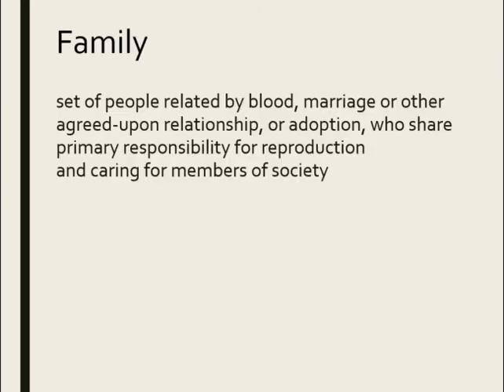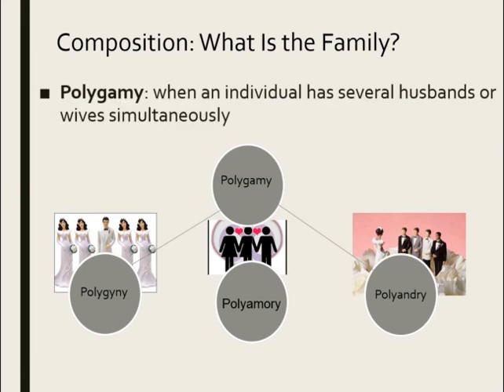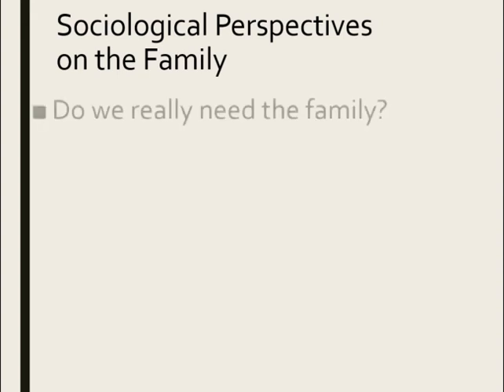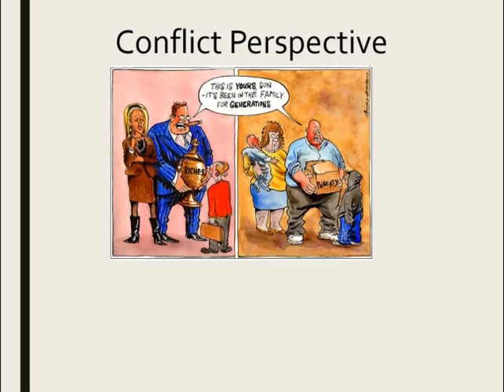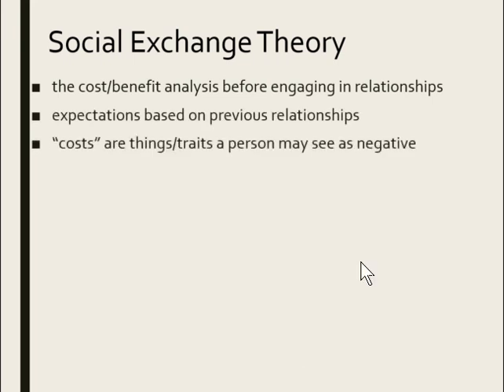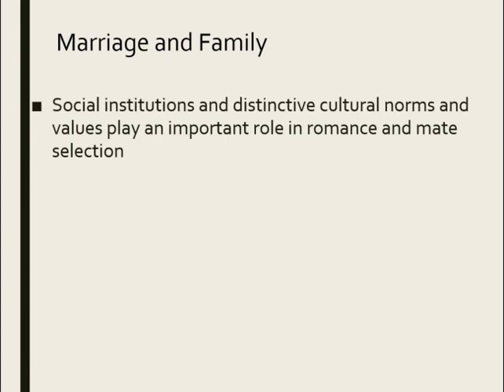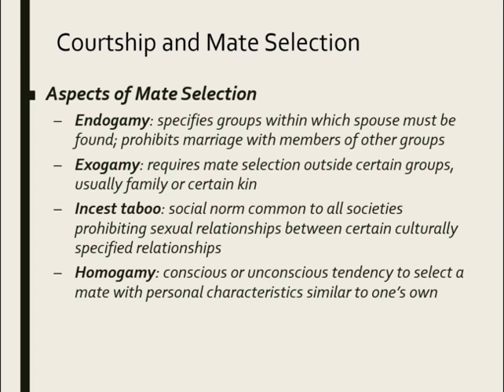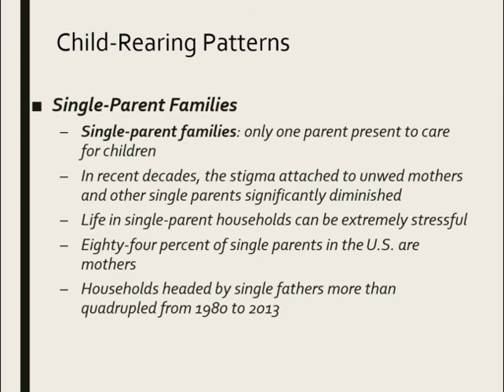Sociology of Family Lecture Video